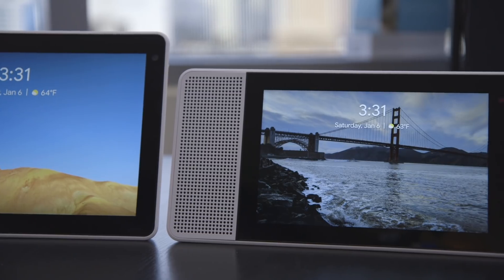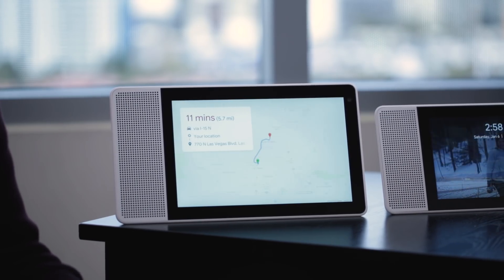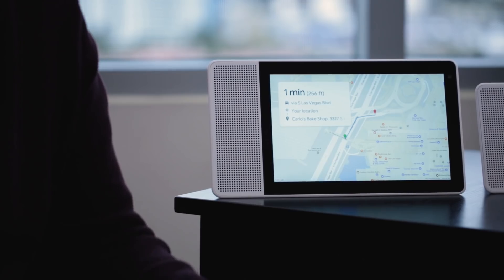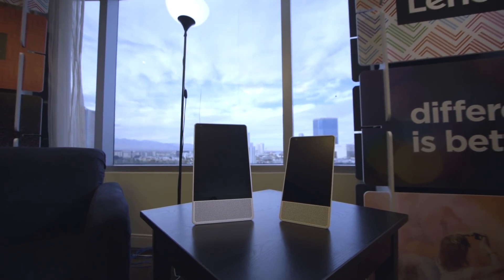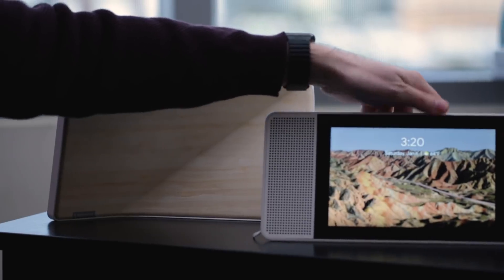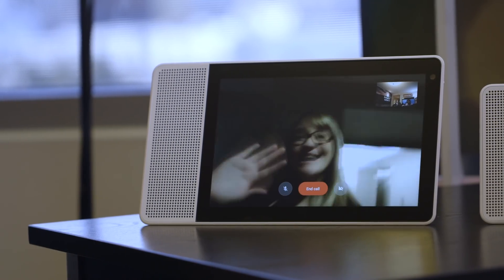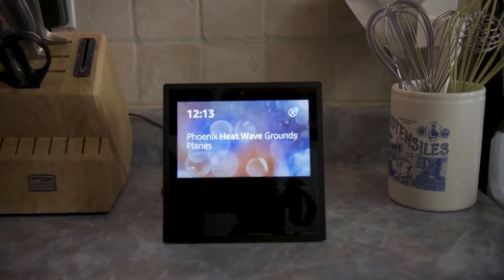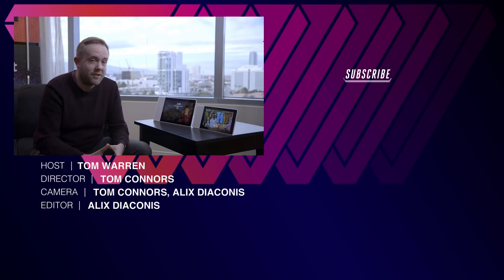Google Smart Display hands-on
Google’s new Smart Display platform is designed for partners like Lenovo to create their own Echo Show-like devices. Senior editor Tom Warren got an early look at Lenovo’s Google Smart Displays which run Google Assistant.